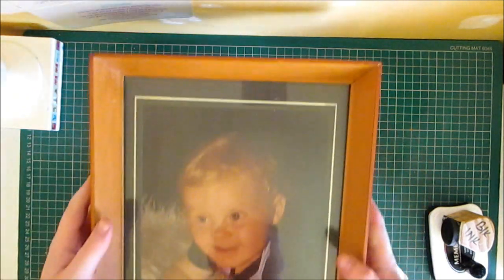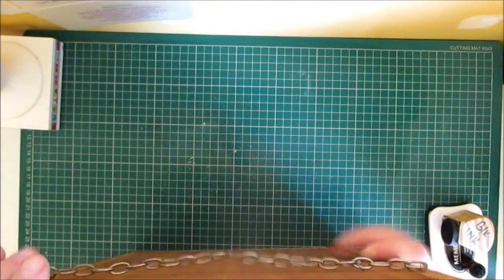V2/4 Boo Halloween wall art made using embroidery hoops/rings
In this the second in my "Get set for Autumn in August" series I create a Halloween themed wall hanging from 3 embroidery rings.. enjoy!